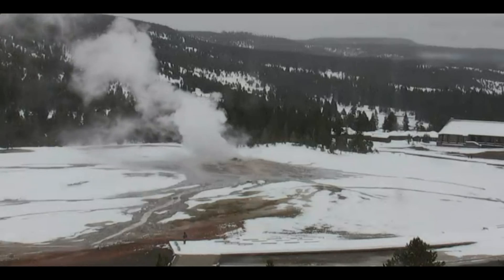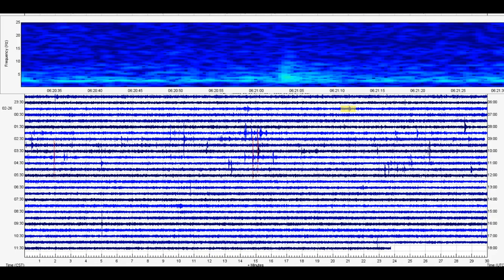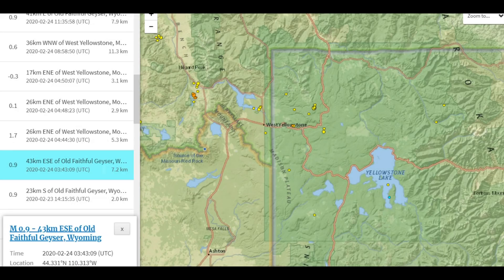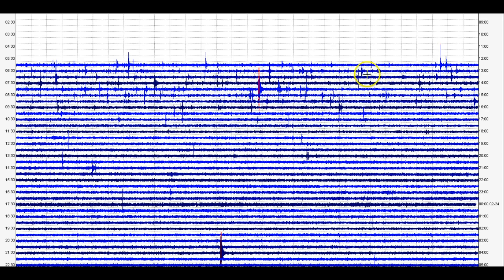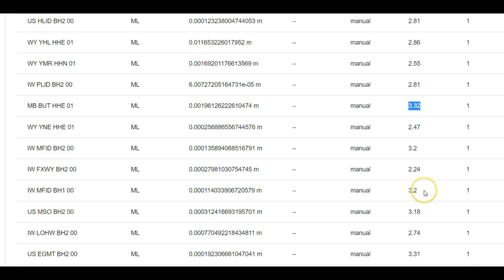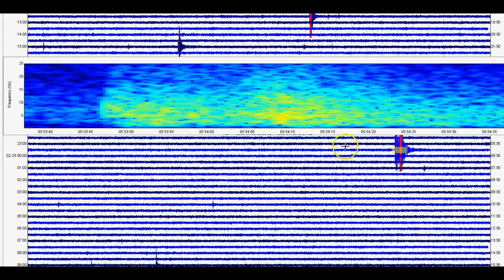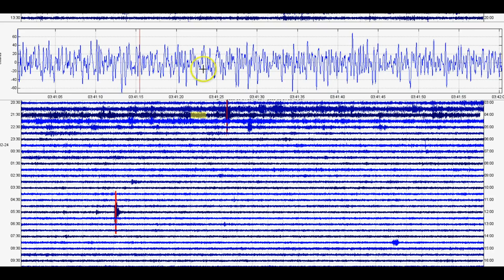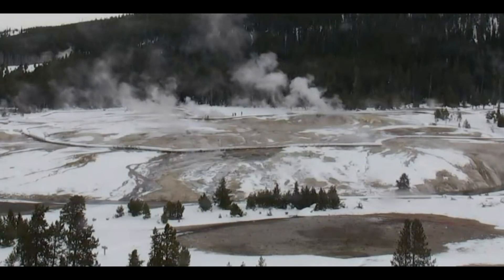Feb, 27 Yellowstone Supervolcano Censored Earthquakes, Threat Remains Low, So They Say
Feb., 27, Yellowstone, Supervolcano, Censored, Earthquakes, Threat Low, Or so they say.

Credit